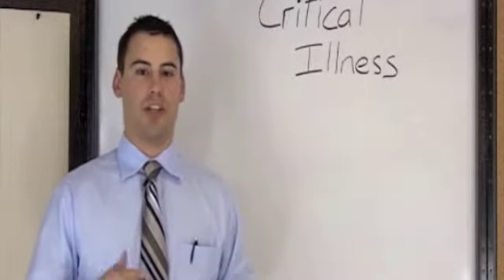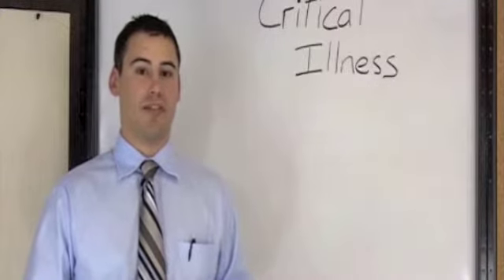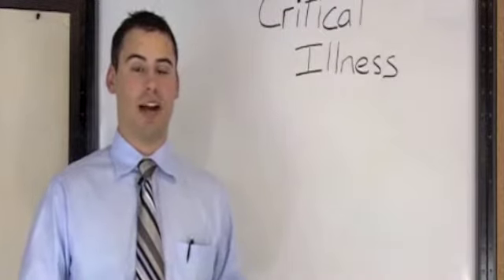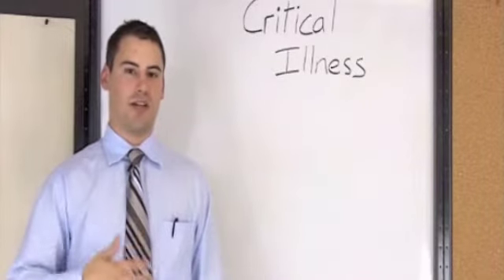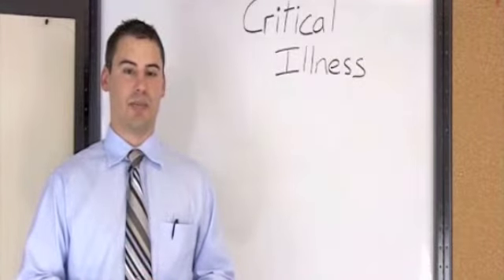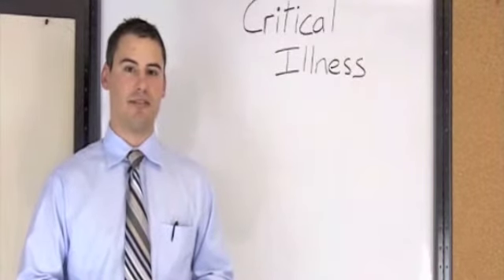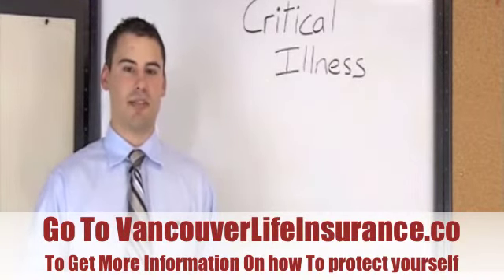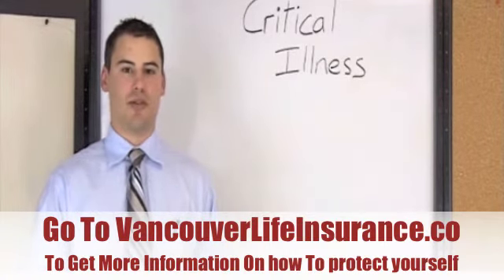Vancouver Life Insurance - Vancouver Critical Illness Insurance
Contact Matthew Strauts

Vancouver Life Insurance
720-4720 Kingsway
Burnaby BC V5H 4N2
Canada

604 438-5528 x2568